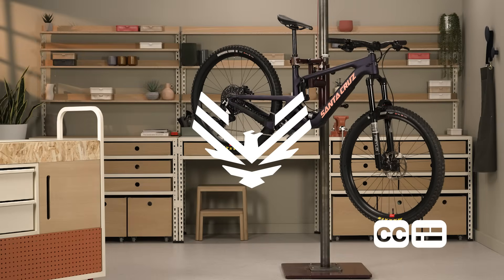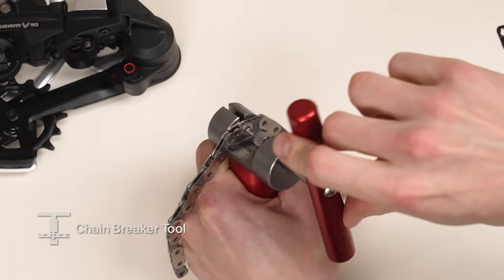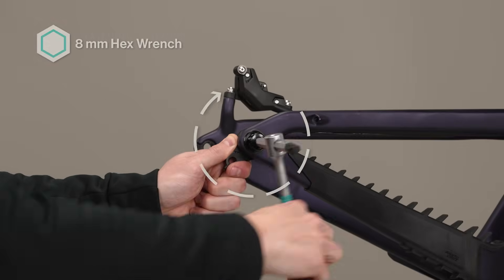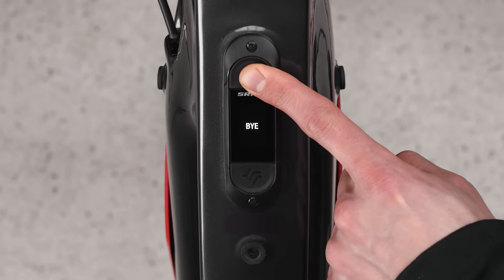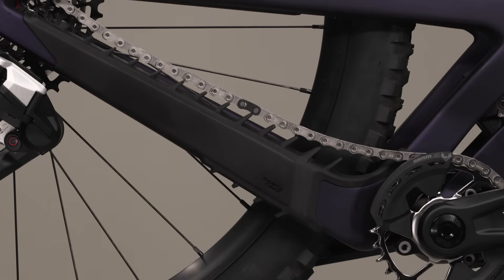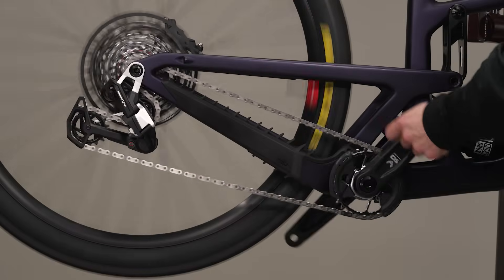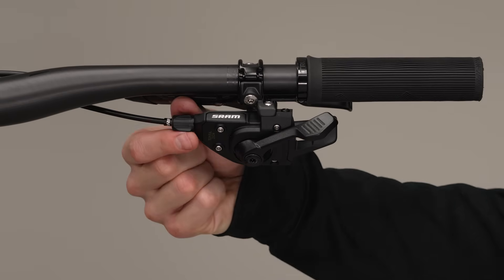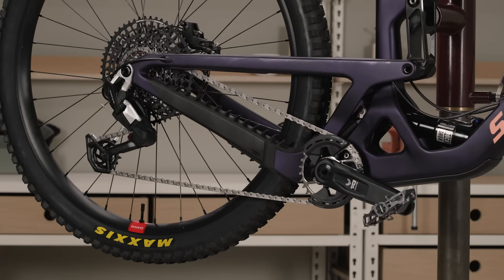SRAM Eagle 90/70 Mechanical Transmission System Installation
This video will guide you through the installation procedure for the SRAM Eagle 90/70 Mechanical Transmission system.

SRAM Eagle 90/70 Mechanical Transmission installation is easier than ever, but totally new, so please complete the installation and setup as shown.

or use the SRAM AXS app to determine Chain Length, Setup Key position, and Setup Cog.

00:00 - SRAM Eagle 90/70 Mechanical Transmission System Installation
01:08 - Prepare the System
01:11 - Shifter Installation
01:30 - Chain Length
02:08 - Setup Key Position
02:35 - Setup Cog
02:55 - Setup Cog Position
03:54 - Remove the UDH (Universal Derailleur Hanger)
04:17 - Install Bushing
04:40 - Hang the Parts
06:09 - Install Chain
06:46 - Move the Cage to Setup position
07:04 - Lock the PowerLock
07:47 - Tighten the Parts
09:16 - Cable Routing
11:56 - Set Cable Tension
12:49 - Cut Excess Cable
13:04 - Final Check

MB016XEONXPMPPW